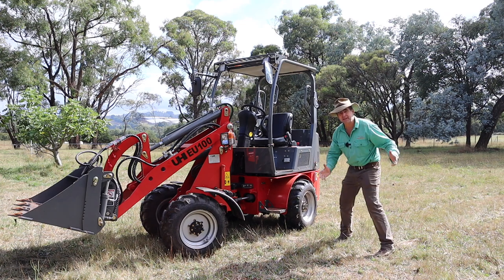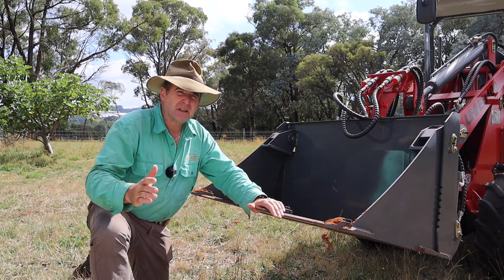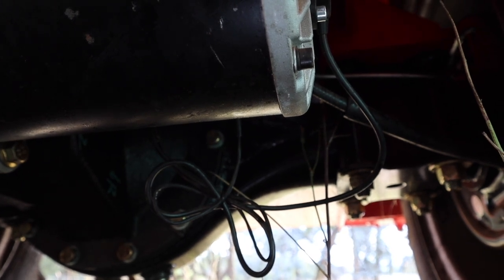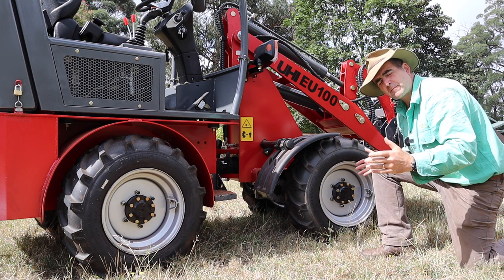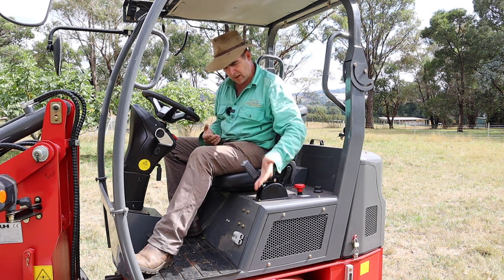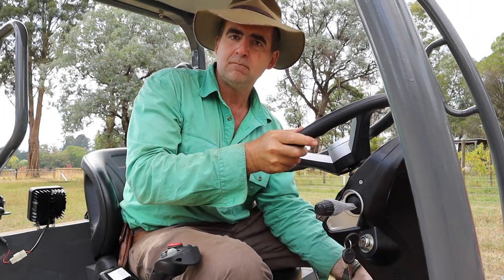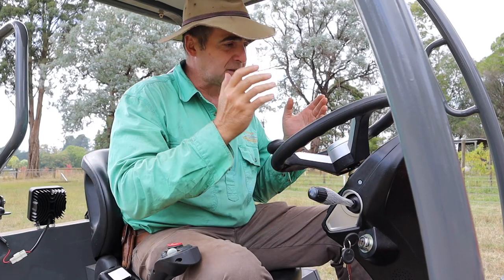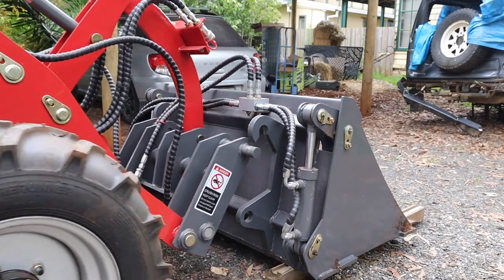UHI EU100 Electric Loader and Forklift Review Good for a Small Farm?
This week I review the UHI EU100 Electric Loader and Forklift. If you're thinking a forklift could be a good addition to your place, this articulated powerful little workhorse might be a better choice. I find it ideal for small to medium farms, within reasonable limits. I put it through it's paces and go into some great features and find some faults.